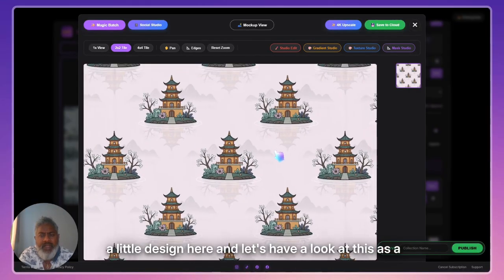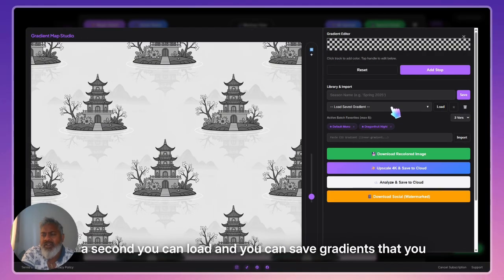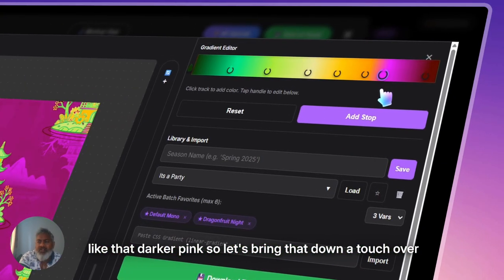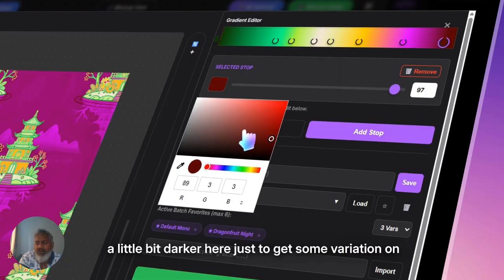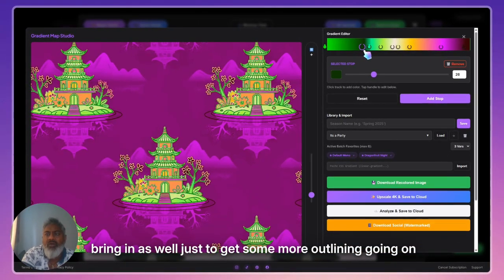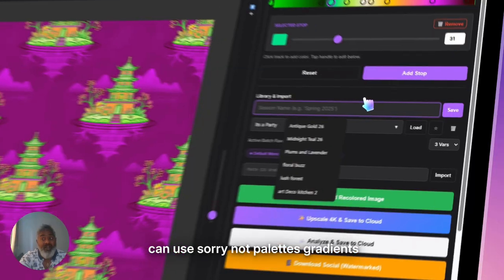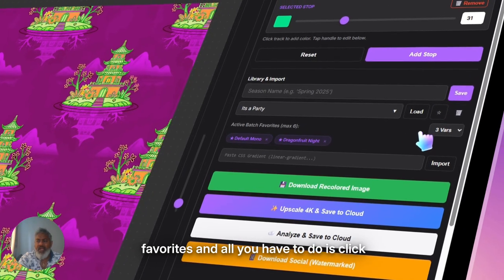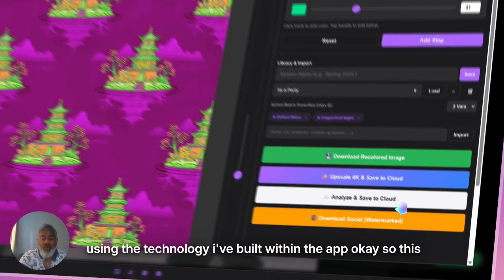SoNextYear New Gradient Edit tool demo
🚀 Unlock Infinite Colour Variations with the New Gradient Studio in SoNextYear Studio! 🎨✨

Ready to take your surface pattern designs and artwork to the next level? In this video, we dive deep into the brand new Gradient Edit Tool inside SoNextYear Studio—designed to give you complete creative control over palettes, lighting transitions, and instant colorway iterations in real time!

Whether you’re designing seamless repeating patterns for textiles, wallpaper, or print-on-demand, the updated Gradient Studio allows you to test, tweak, and generate stunning new variations in just a few clicks.

🌟 Key Features of SoNextYear Studio:
🔁 Seamless Pattern Generation & Precision Editing

🎨 Dynamic Gradient & Palette Controls

✂️ Built-in Studio Tools for Custom Extraction & Retouching

⚡ High-Resolution Exports Ready for Production

🔗 Try SoNextYear Studio Today:
👉 www,sonextyear.online/promo